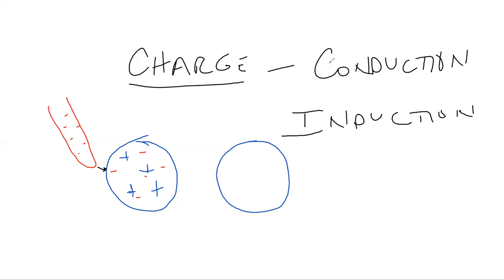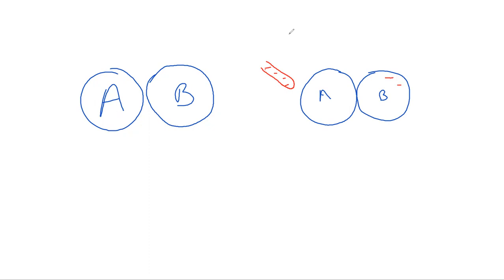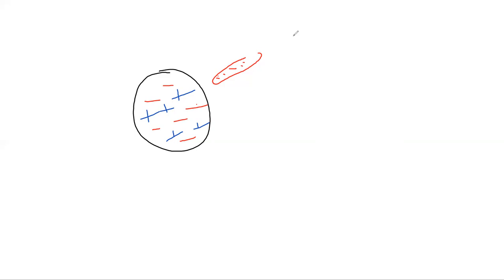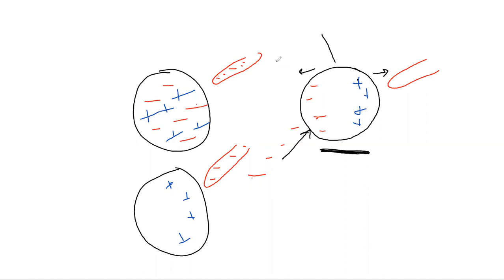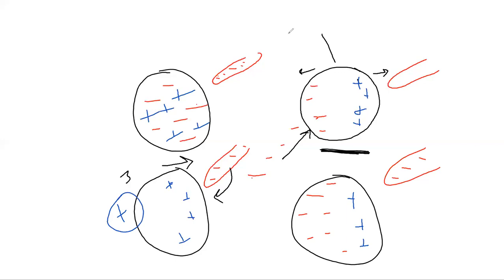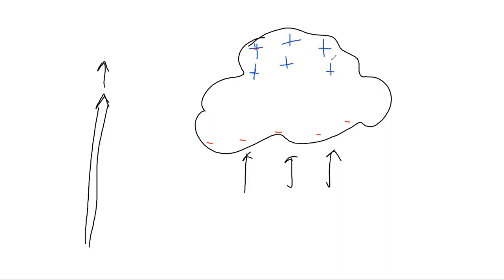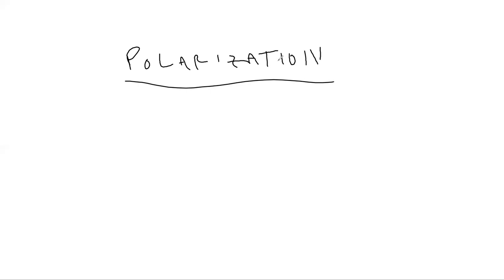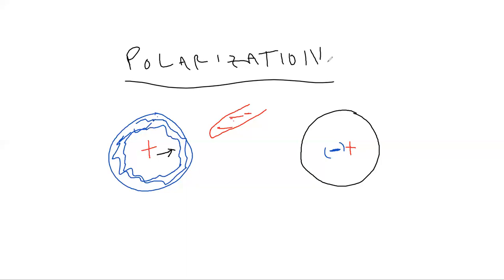Physics 22.6-22.7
Conduction, Induction, Polarization